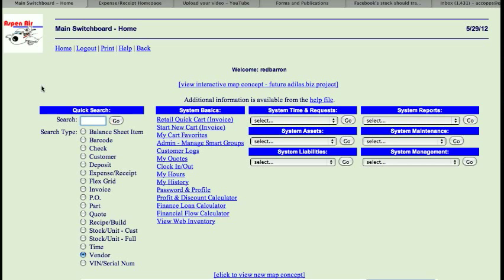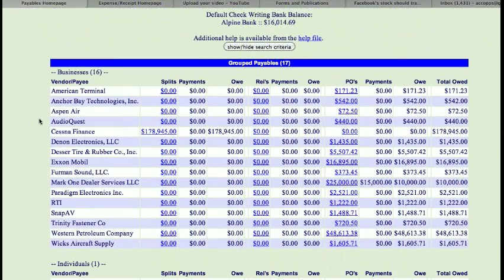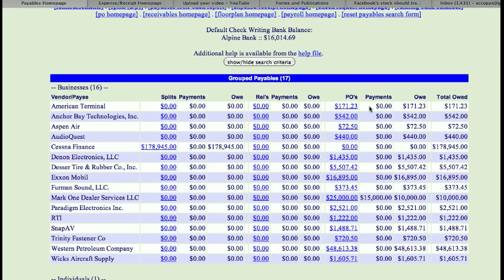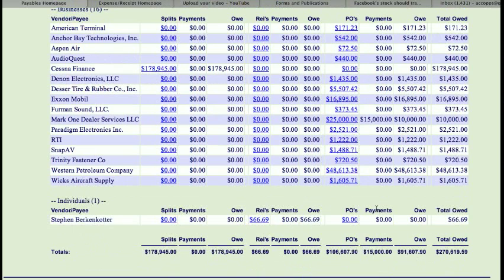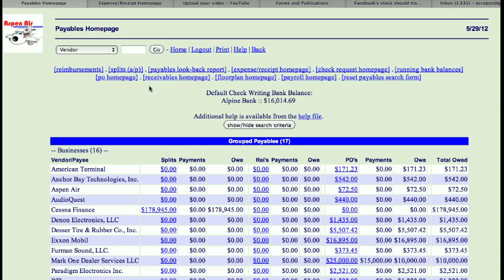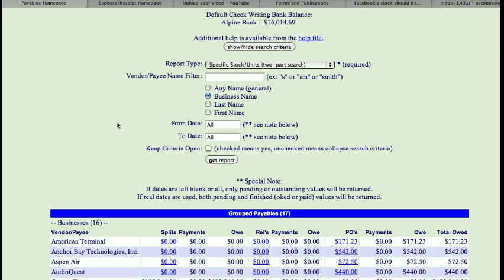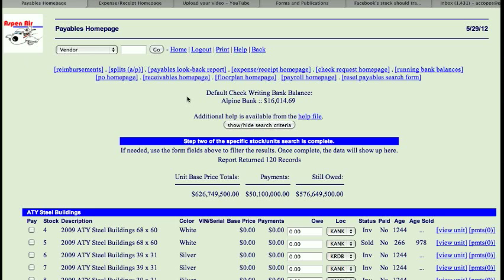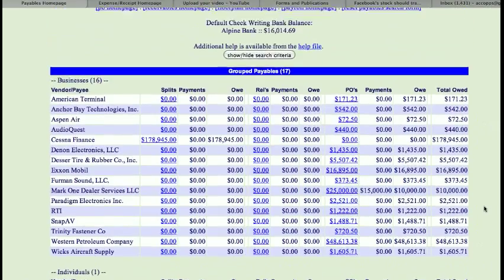adilas payables homepage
Intro into Accounts Payable 0:00-0:17
System Liabilities: Payables Homepage 0:17-0:23
Default Check Writing Bank Balance 0:23-1:06
Grouped Payables: Businesses 1:06-1:19
Grouped Payables: Individuals 1:19-1:23
Splits/Payments 1:23-1:50
Reimbursements/Payments 1:50-2:24
Purchase Orders/Payments 2:24-2:51
Totals 2:51-3:11
Permission Based Jump Tags 3:11-4:13
Show/Hide Search Criteria 4:13-4:28
Report Type 4:28-4:40
Specific Stock/Units (Two-Part Search) 4:40-5:46
Overview of the Movie 5:46-7:01

This page will help show monies that we owe or that are in the process of being paid for. Accounts payables denotes the time periods and amounts that occur between getting something (products or services), approval to purchase and/or acquire, payments being made, and finally having the money come out of the bank. This page is used to look-up amounts owed and/or paid to a specific vendor/payee. The different reports will show up below the top search form. If you have the basic payables permission, you will only see the reports but won't be able to create special expense/receipts and/or check requests. If you have the admin payables permission you will have special make payment or pay options.

If you have the running bank balance permission, and have selected a bank to be your default check writing bank (from the add/edit banks page) you will see the running bank balance at the top of the page. This will help you in your decision making on what to pay.

If the search form is hidden, use the show/hide button to interact with the search form. The search form has the following fields:

1. Report Type - Required. Choose a report type from the list provided. Please note that the report details will change significantly depending on the date range submitted. By default, the report will only return items that are pending or outstanding (assuming that no dates have been added). If real dates are used, both pending and finished items will be returned. Note: If you are looking for the Specific Stock/Units (two-part search), select that option, leave all other fields blank and click the get report button. This will change the main search criteria into a stock/unit based search. Once the second step is submitted, the stock/unit results will show up below the main search form.

2. Vendor/Payee Name Filter - Optional. Enter a vendor/payee name in the field provided. The field is flexible and allows you to type and search for any number of characters. For instance, say you wanted to get the last name of "Smith". You could enter "s", "sm", "smith" (whatever is needed to filter the records correctly). The controls below the filter field are to help the application know where to search for the vendor/payee filter provided. There must be something (characters) in the filter field for the vendor type fields to work (business, last name, and first name).

3. From Date - Optional. Default is "All". If a real date is added to both the from and to dates, the entire report will change. If real dates are used, both pending and finished values will be returned. If both dates are set to "All" or left blank, the report will only show items that still need attention and/or payment needed. Use the m/d/yy format for all dates.

4. To Date - See info above for the from date.

5. Keep Criteria Open - This checkbox helps you either keep the search criteria form open (showing) or allows it to be collapsed (closed) after the search is submitted. The default is unchecked which means that the form will be hidden or collapsed. If checked, the search form will remain open.